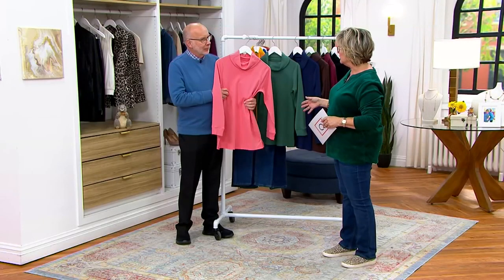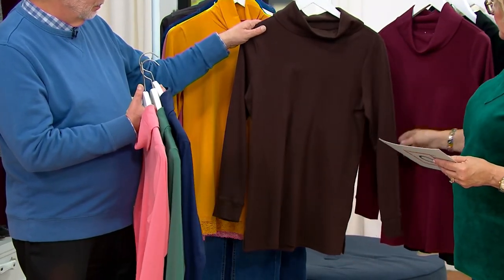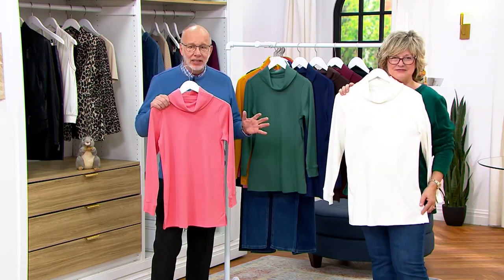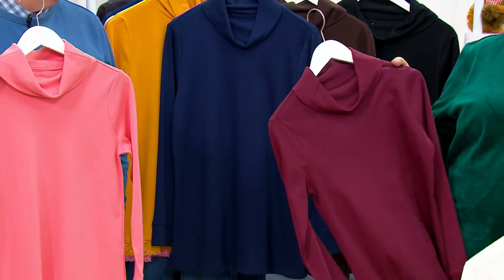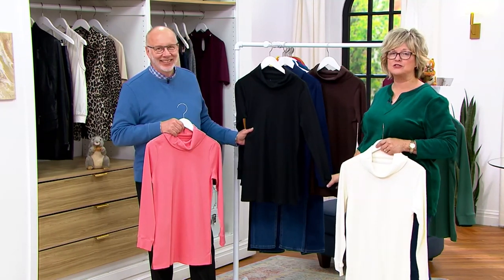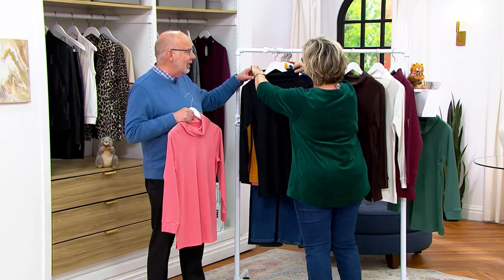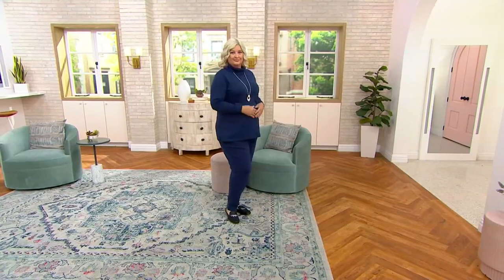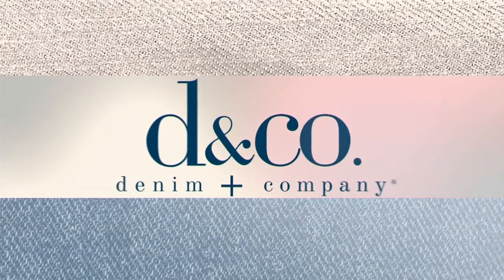Denim & Co. Essentials Interlock Cowl-Neck Tunic with Side Slits on QVC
Denim & Co. Essentials Interlock Cowl-Neck Tunic with Side Slits